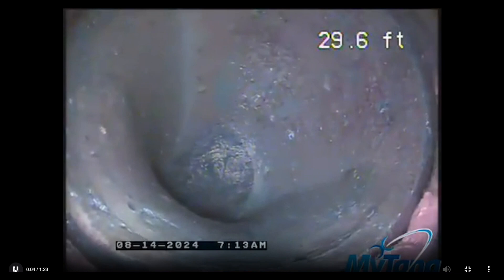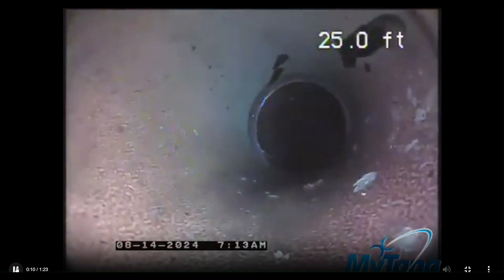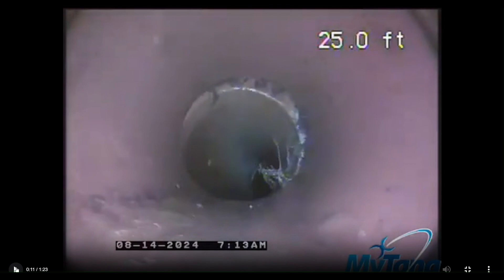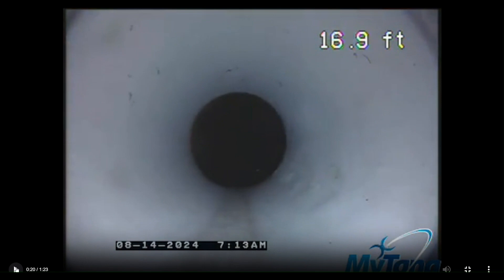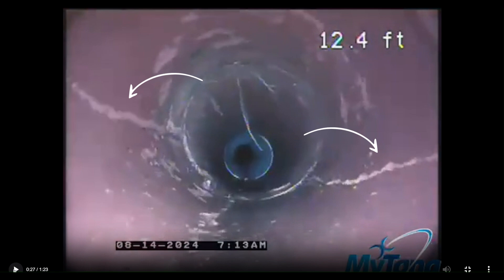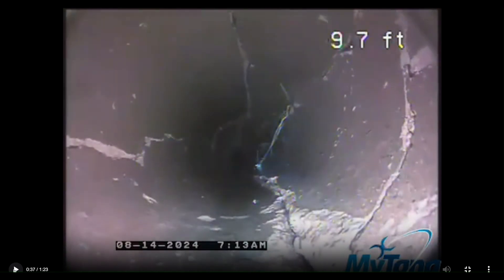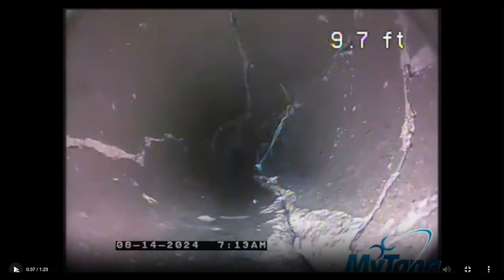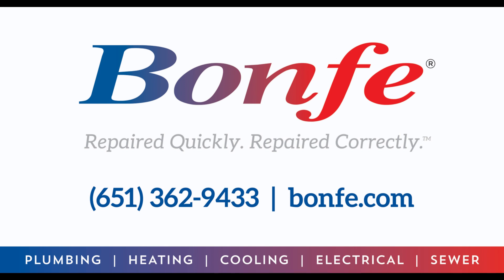Bonfe: Sewer Camera Voiceover (Sewer Liner Recommendation)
Walk through a sewer camera inspection with our drain technician, Alex! He'll explain common signs and symptoms of sewer issues that he sees while going through an inspection.